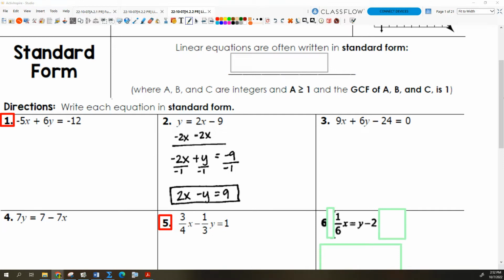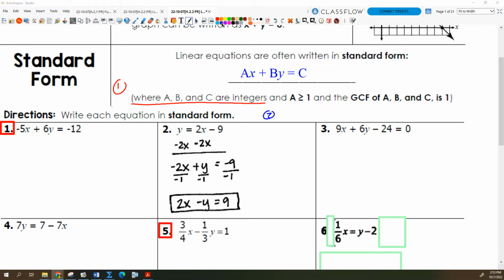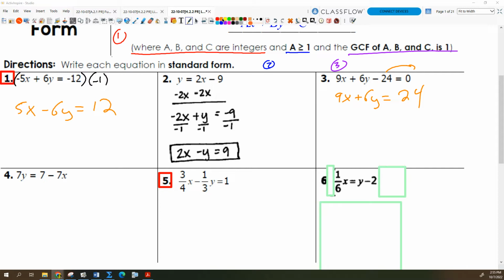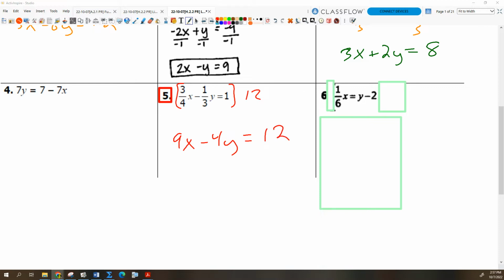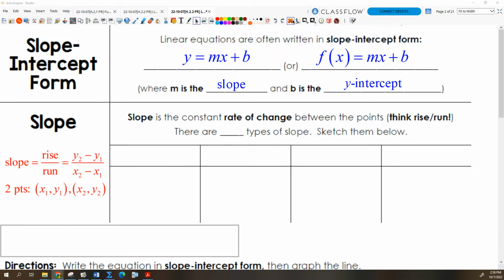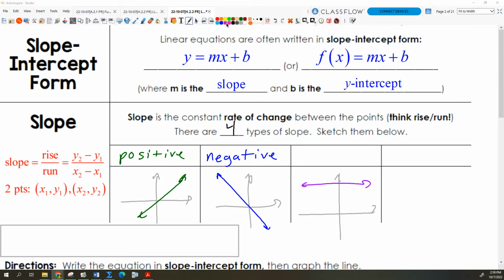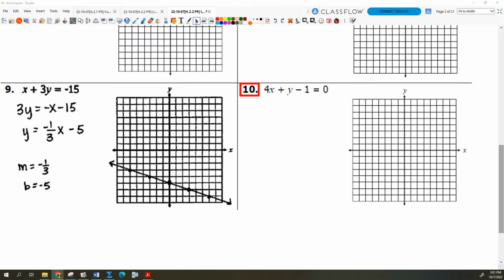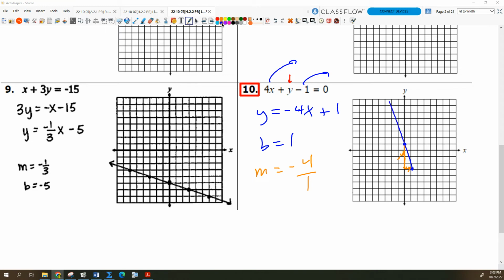22-10-07[H.2.2 PR] Linear Functions p8